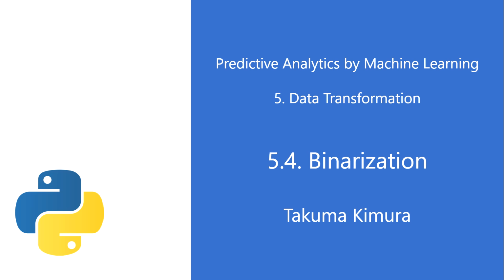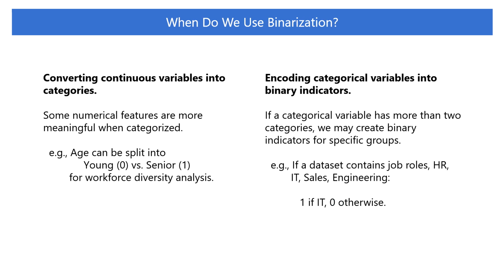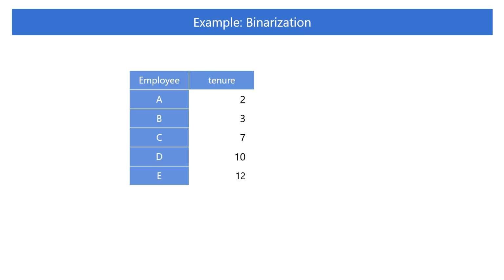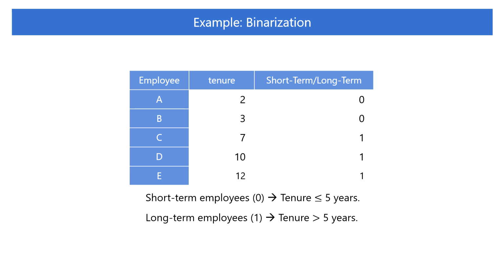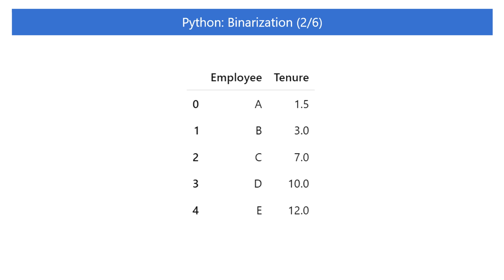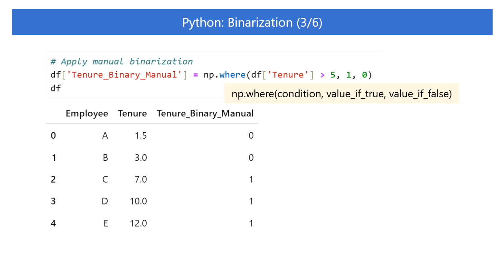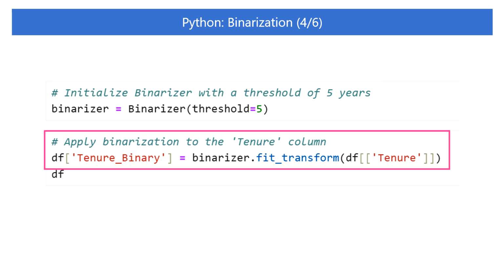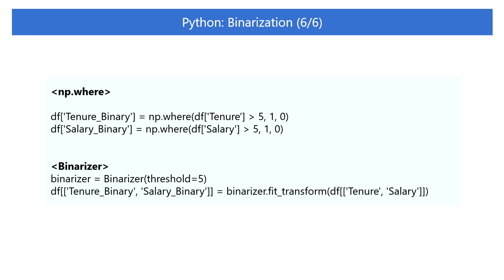Data Transformation (4/8) Binarization